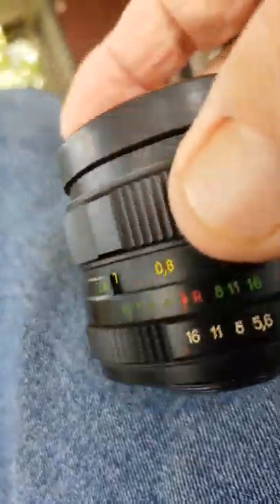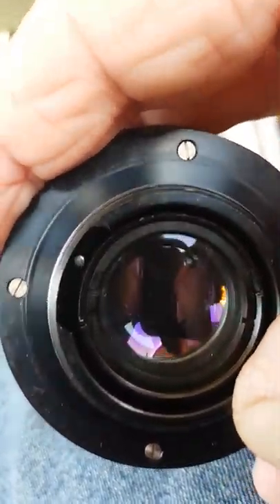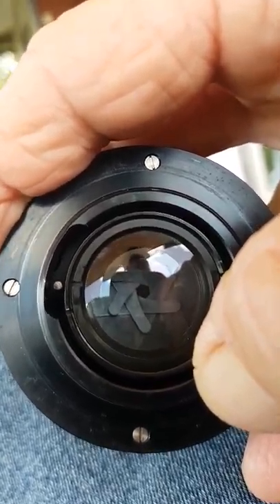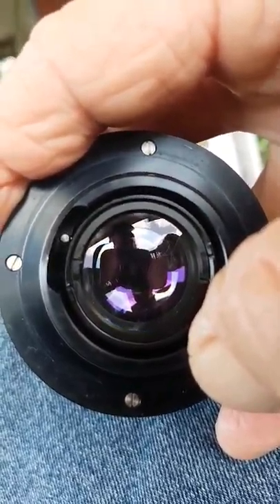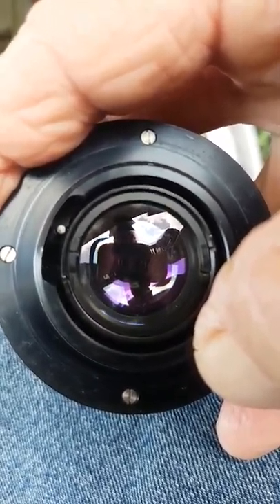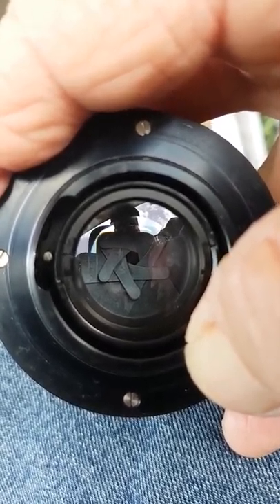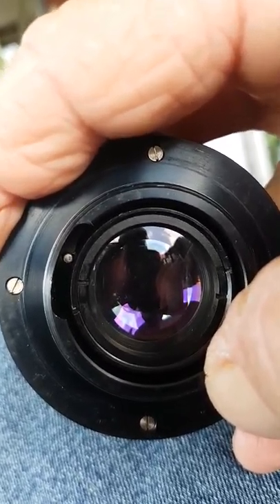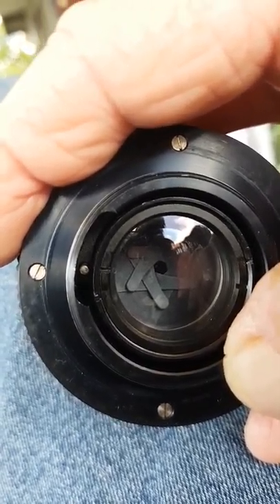Basic camera settings for those that are learning mannual settings